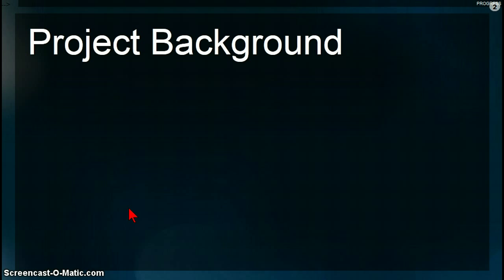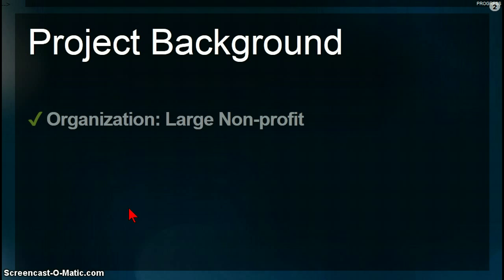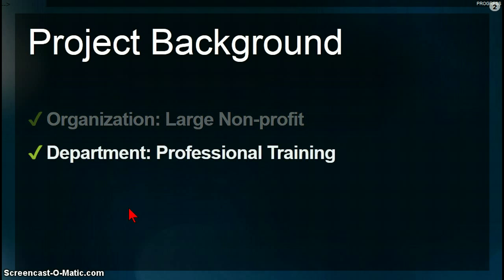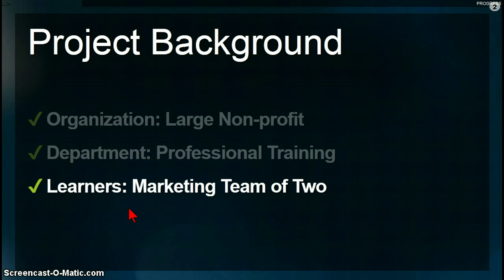Training Needs Analysis Overview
In this short presentation, I describe a training needs analysis project where a lack of strategy required a creative approach for the final recommendation.